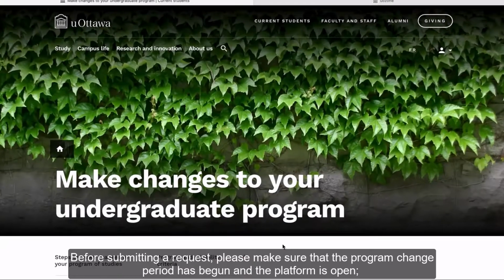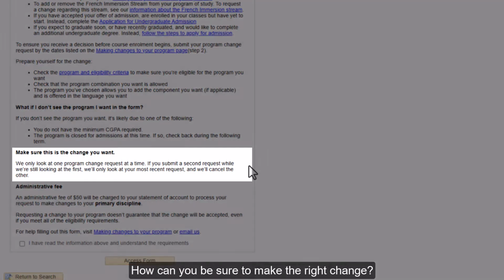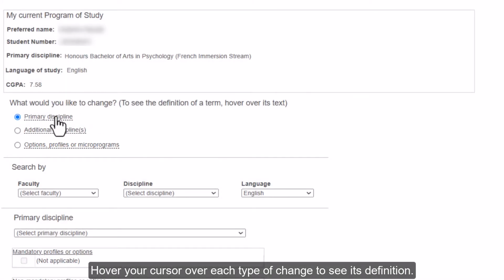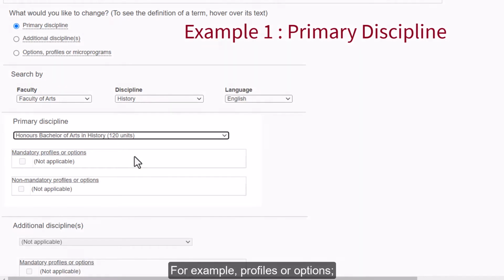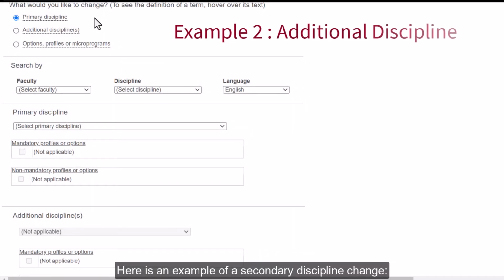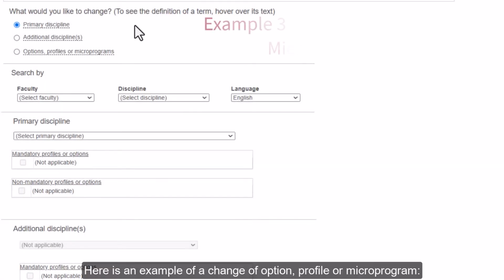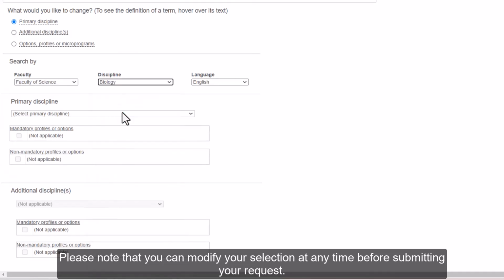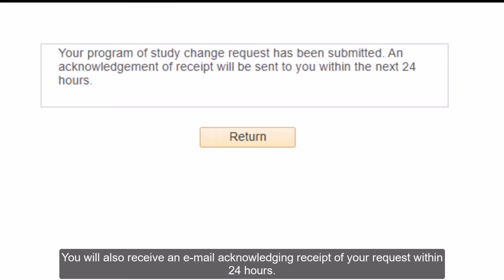Program Change Request - How to Use the Online Request Form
This video explains how to submit a Program Change Request using the online form.

Published in February 2025.
Catherine Boutin
Academic Sector Training Hub